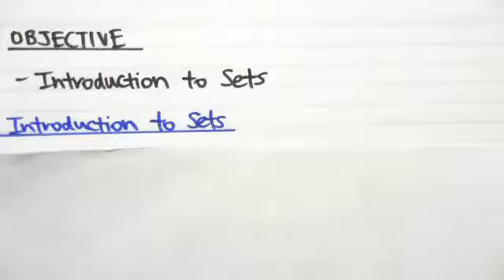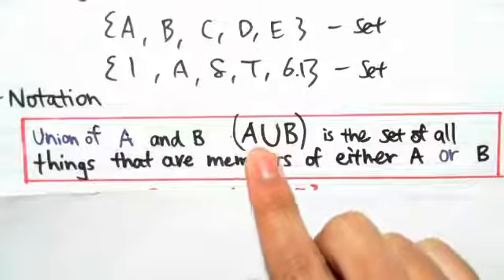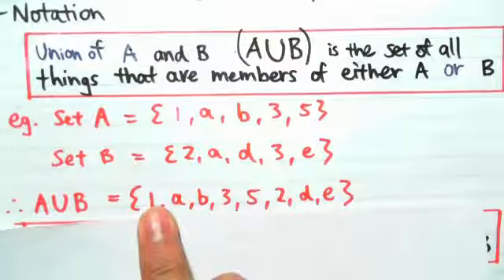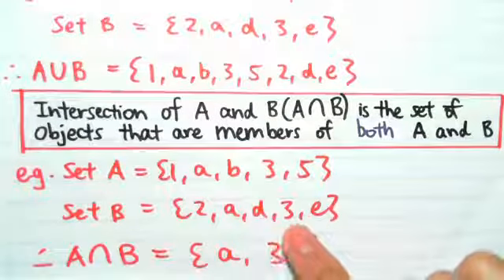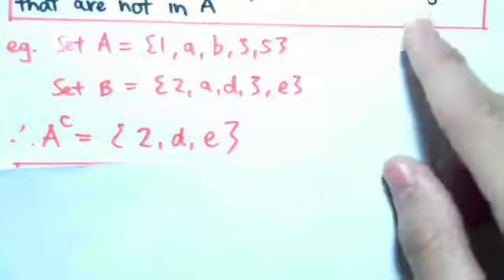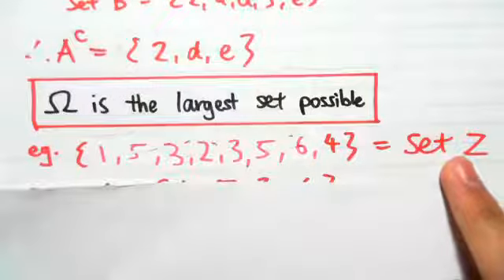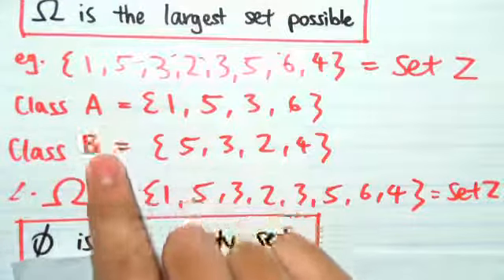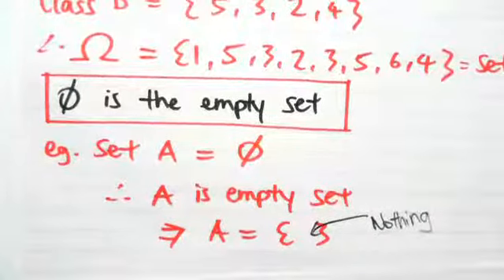3 1 Set Theory